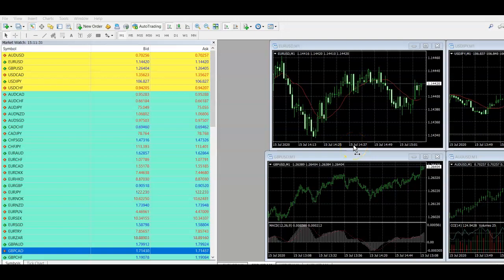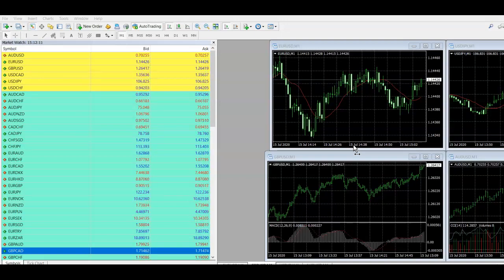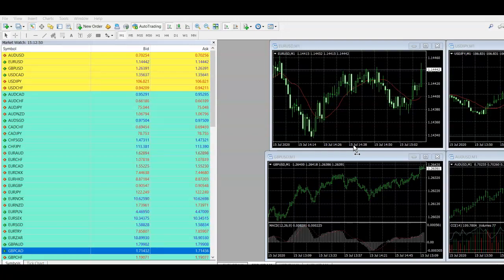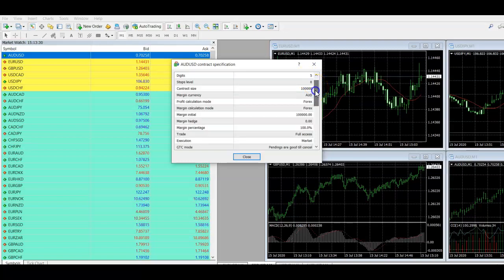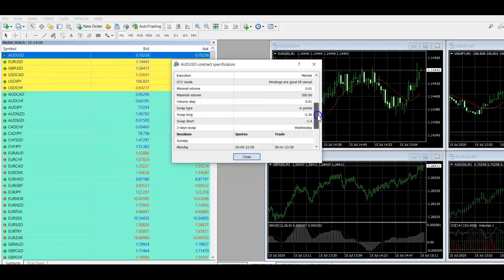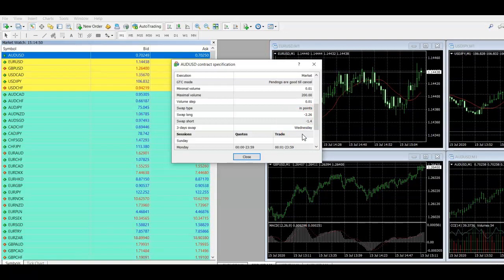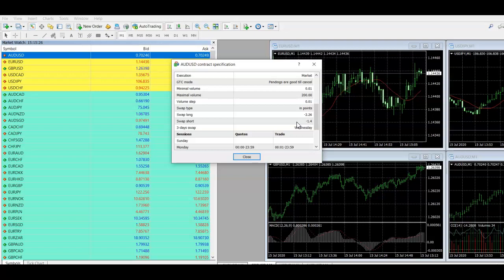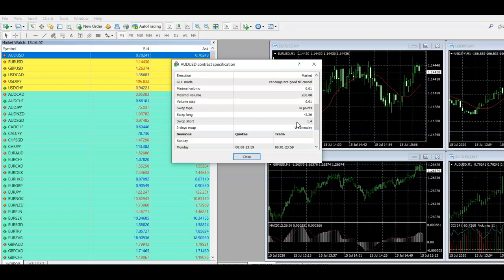What Is A Swap Fee in MT4 (Metatrader 4 -What Swap Means)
Learn about what a swap fee is in MT4, and how you can actually make money from them!